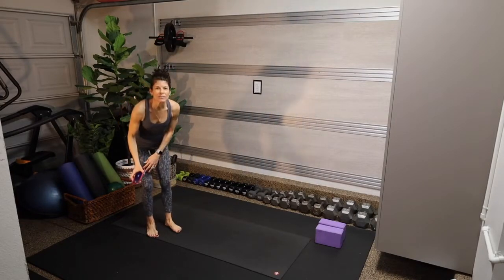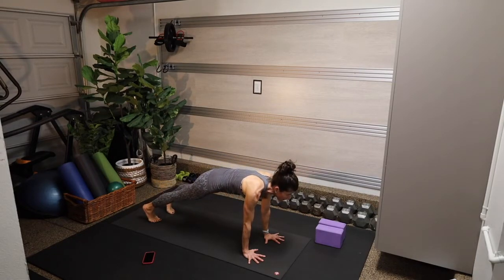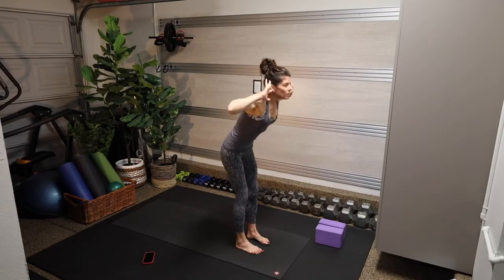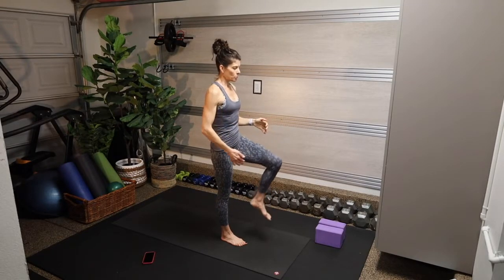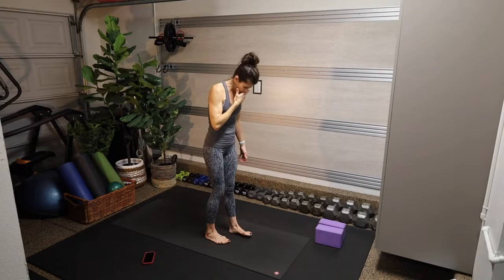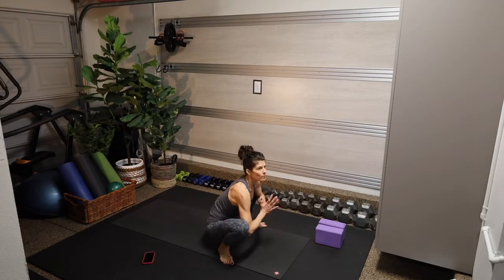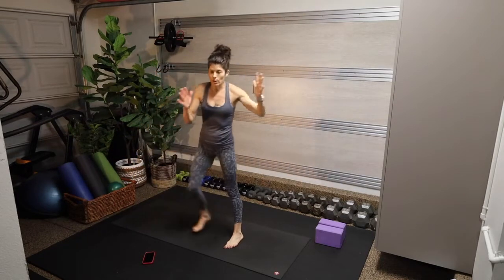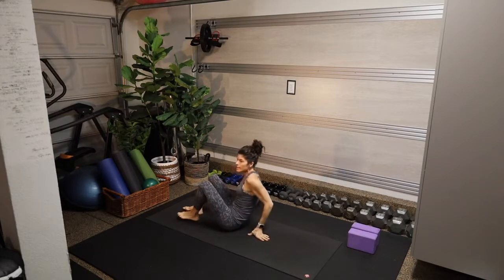Flow Friday! 18 Minute Mobility and Feel-Good Movement for Runners, Athletes and Everyone Else!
Your body will thank you for taking these 18 minutes to move, strengthen and stretch!  This class is perfect for athletes, runners, and everyone else, too!  Give back to your body for all that it does for you!